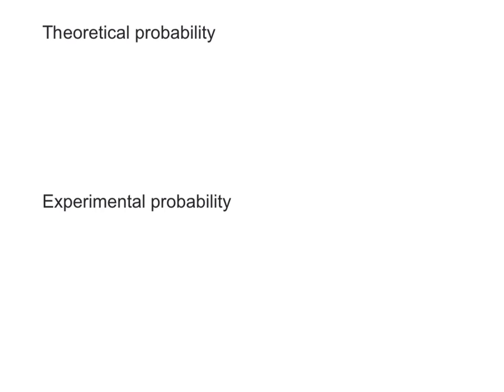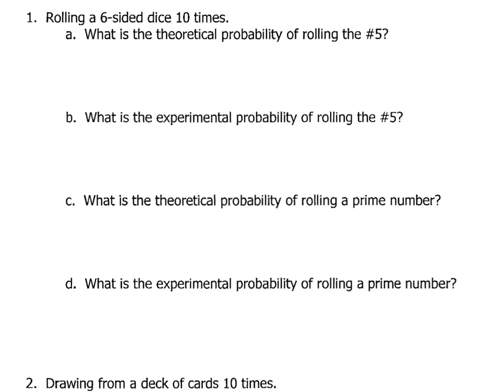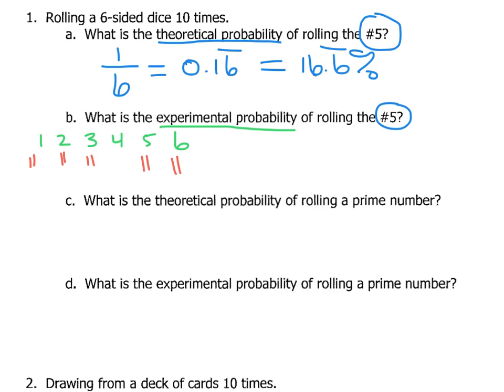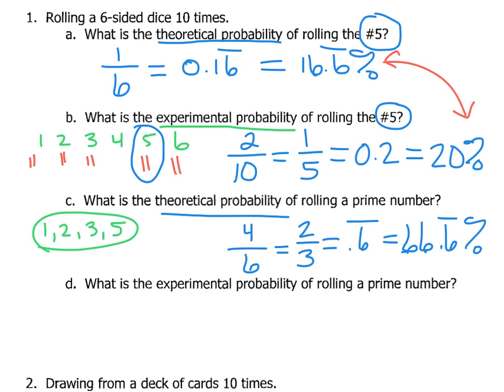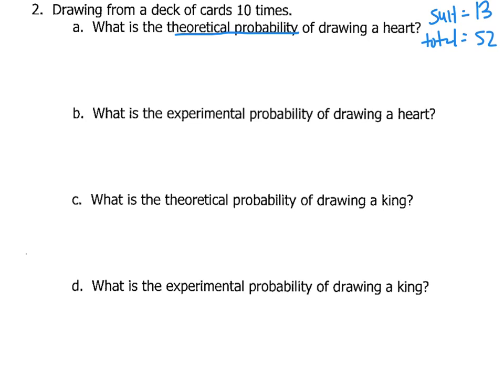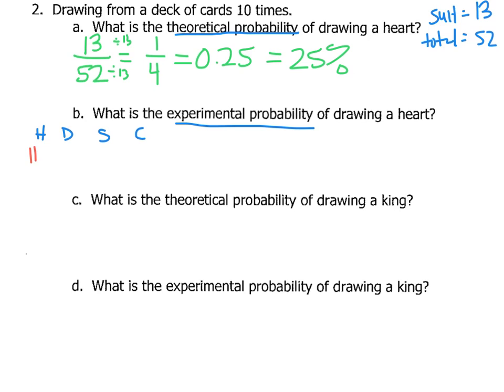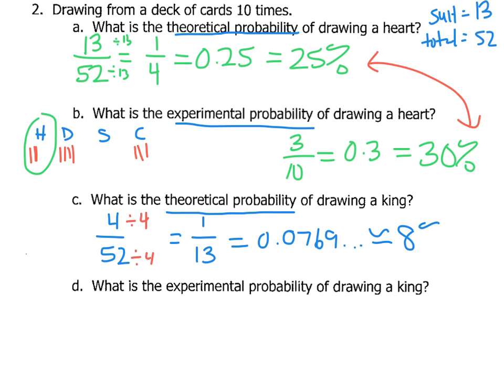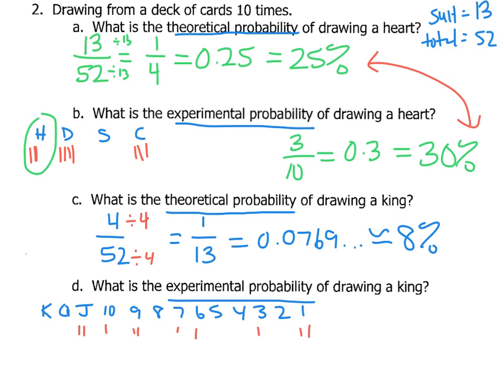experimental vs theoretical probability